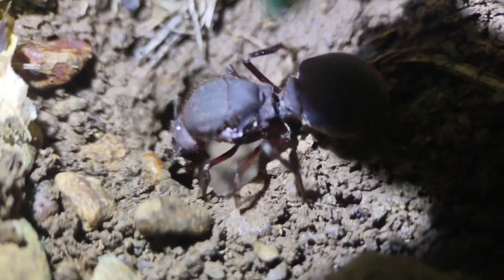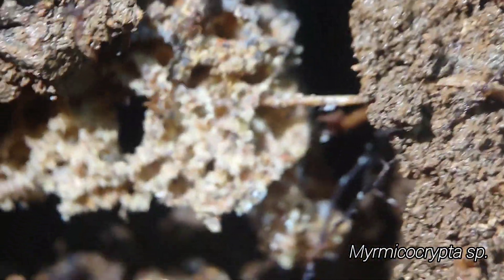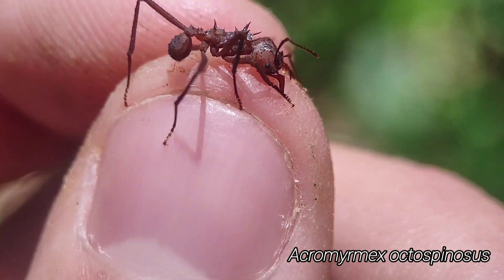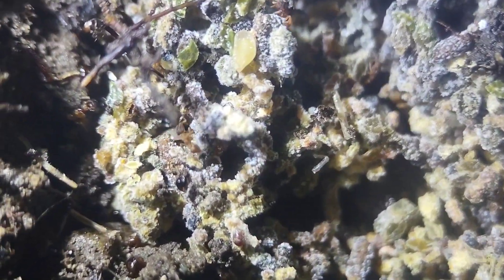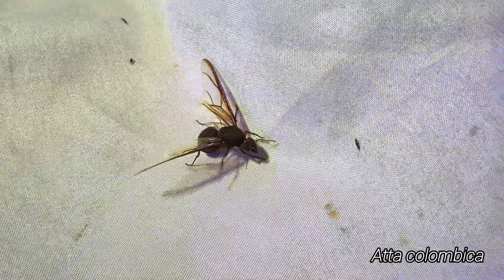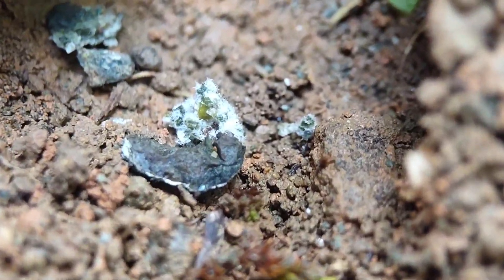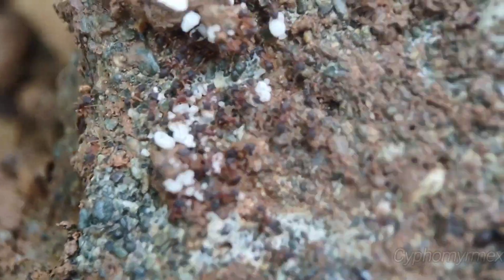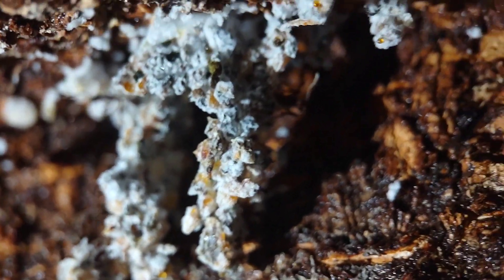Amazing LEAFCUTTER ANTS in Costa Rica!!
In this video I showcase all of the crazy fungus growing ants I found in Costa Rica! From massive Atta queens to tiny Cyphomyrmex, this place has it all!

Also be sure to check out and pick up some high quality antkeeping supplies; your purchases there help to fund these trips and allow me to make better and better videos!

for the thumbnail image, and for tagging along on this amazing trip!